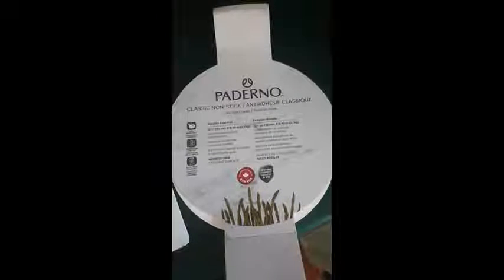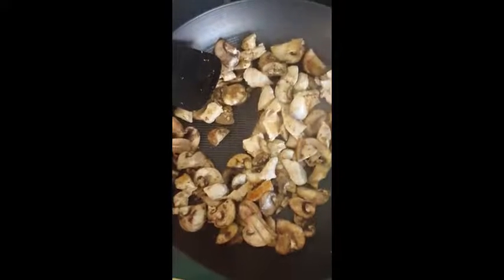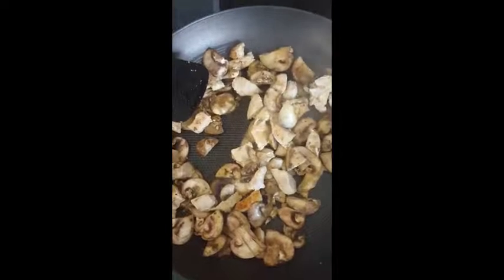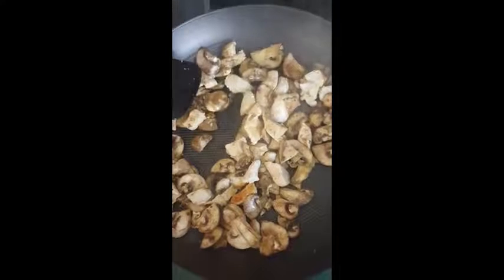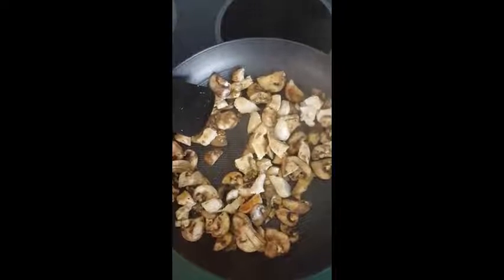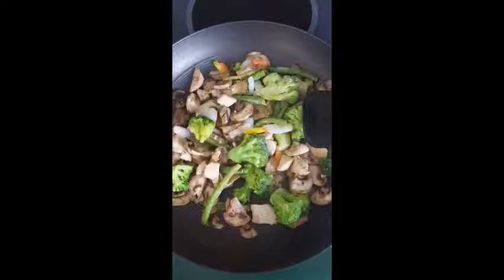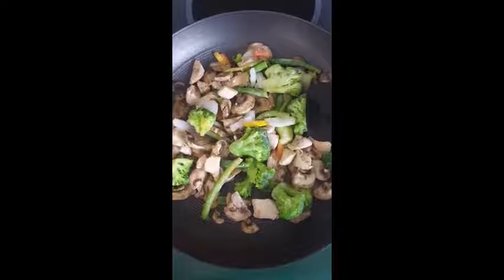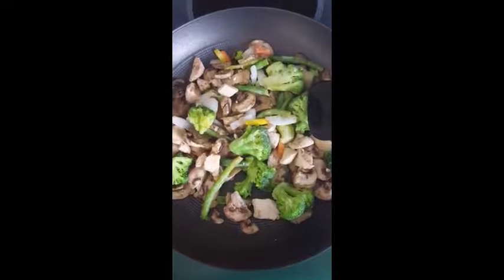PADERNO Signature Pre-Seasoned Cast Iron Grill Pan video review by Sheila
PADERNO Signature Pre-Seasoned Cast Iron Grill Pan can be used on all stovetop types and in the oven. Uniquely durably designed ridges for crisp grill marks and easy cleanup. Domed inner cooking surface drains fat to the perimeter while cooking.